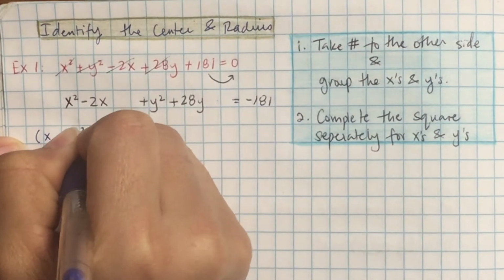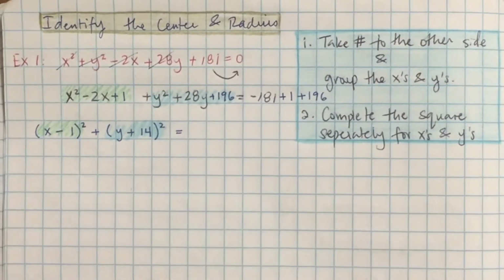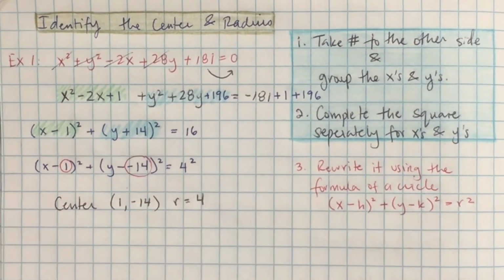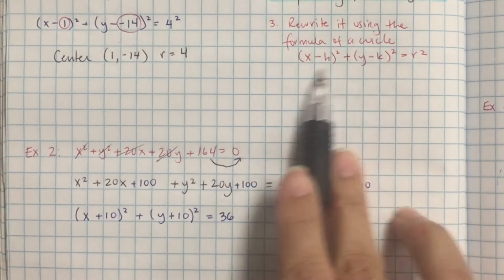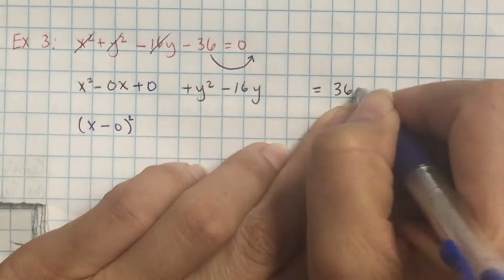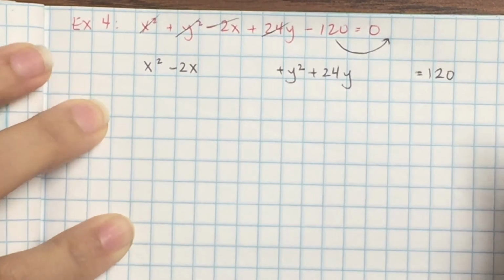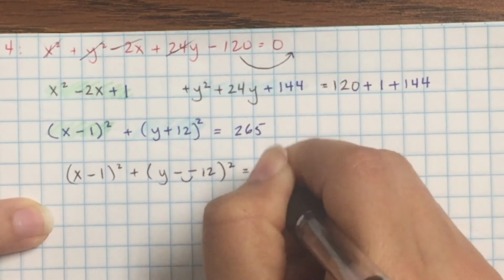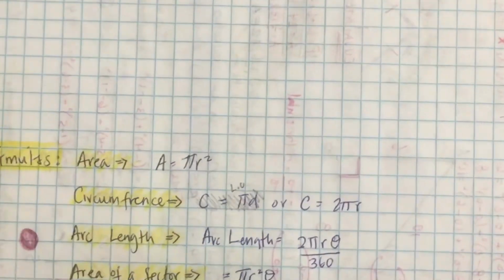12 Equation of a Circle & Complete the Square